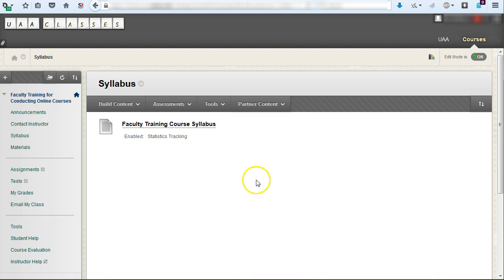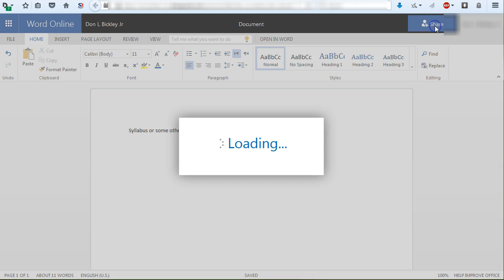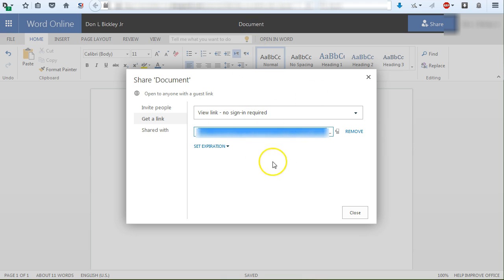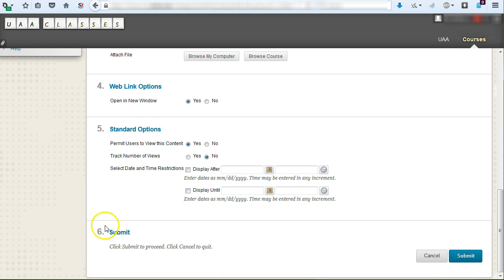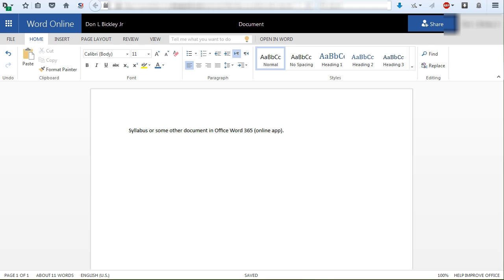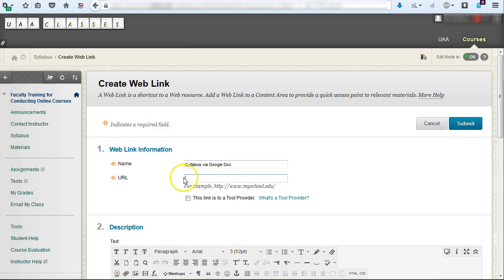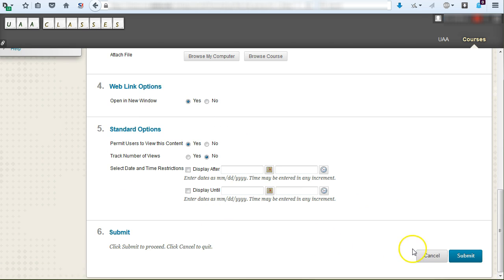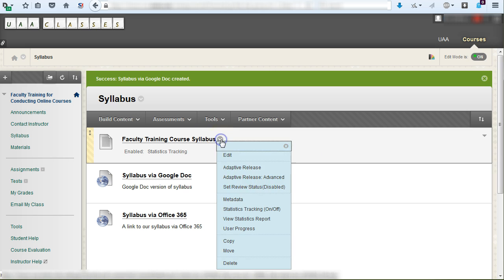Adding A Web Link Syllabus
Learn how insert web links into a content area of Blackboard, in this case it is a syllabus linking to both an Office 356 and Google Docs link, both of which have sharing enabled.